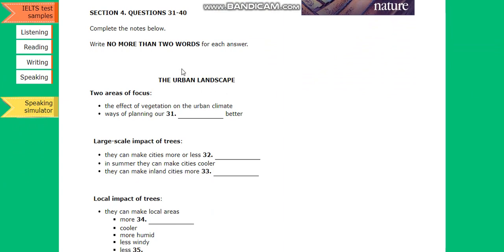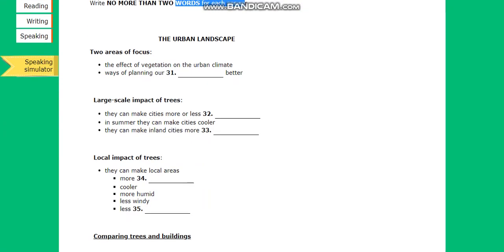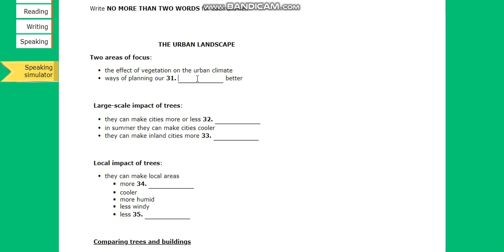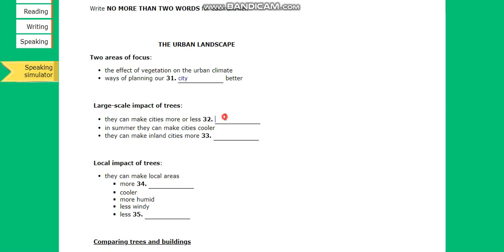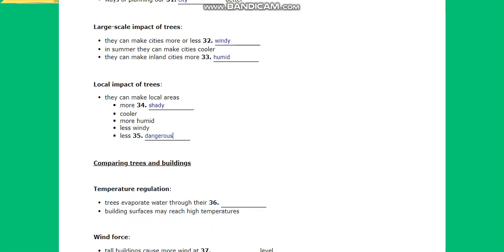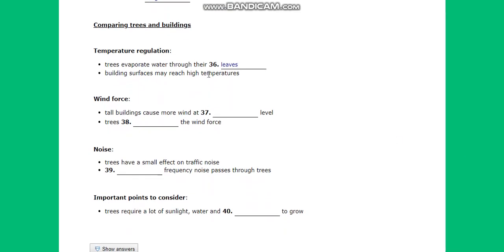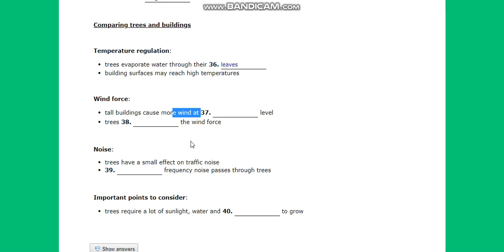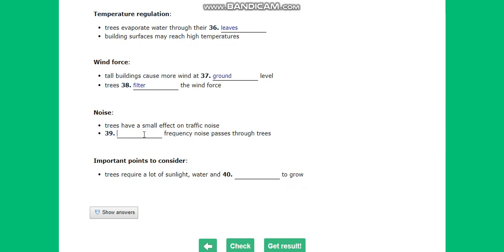the urban landscape